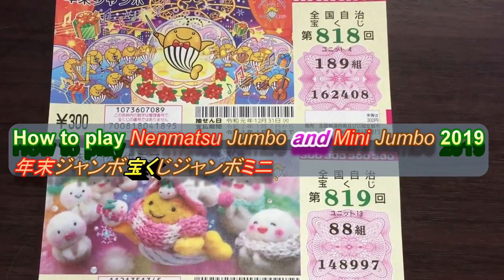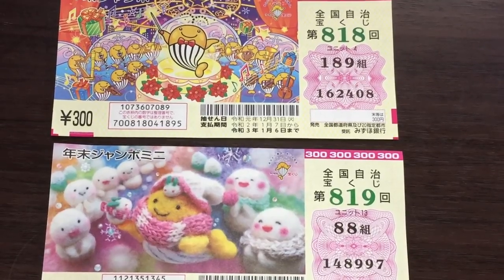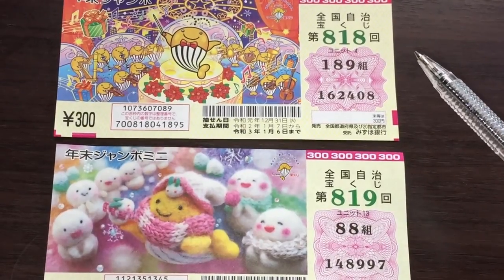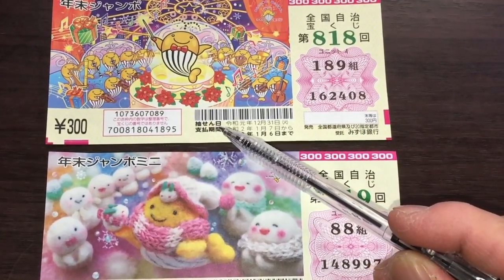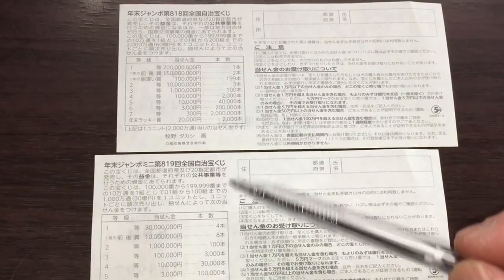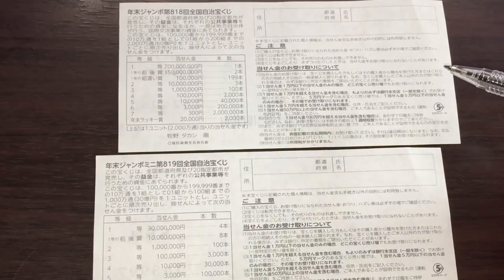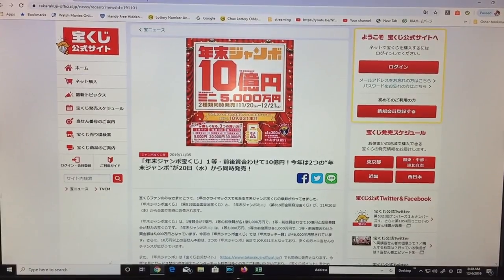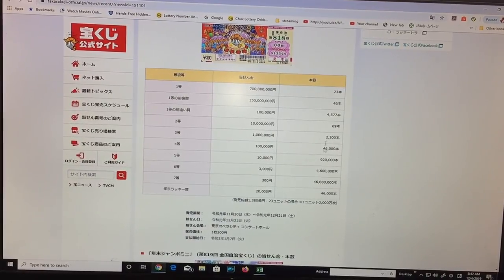How to understand Nenmatsu (Year end) regular Jumbo and Jumbo Mini part 1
Hi everyone!  I bought a couple of Japanese lottery tickets called Nenmatsu Jumbo 年末ジャンボ (Year end Jumbo) and Nenmatsu Jumbo Mini (Year end Jumbo Mini).   A ticket costs 300 Yen.  This is part one of my two of detailed explanation of how to understand/check these lottery tickets.

Bingo 5,
Japan Lotto,
Japan scratch lotto
Japan sightseeing,
Japan travel guide,
JAPAN,
Japanese banking,
Japanese culture,
Japanese language,
Japanese,
Japanican,
lottery,
takarakuji,
things to do in Japan,
Tokyo,
Typhoon in Japan,
visit Japan,